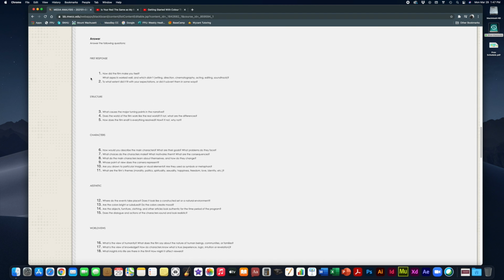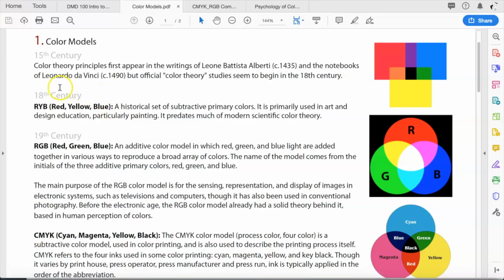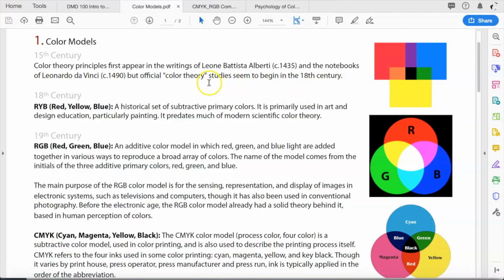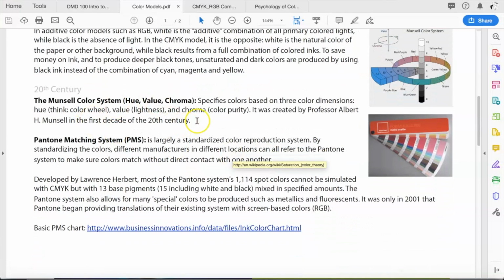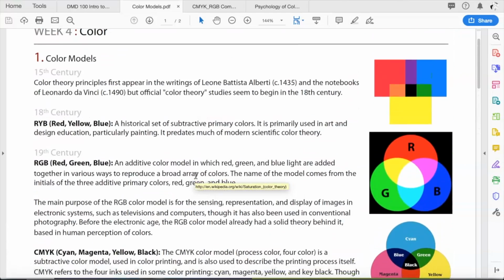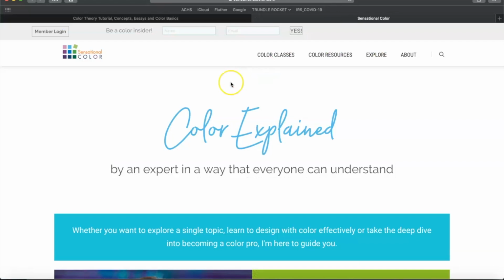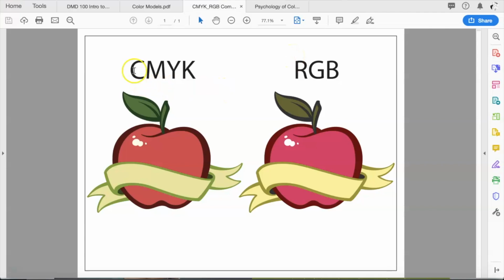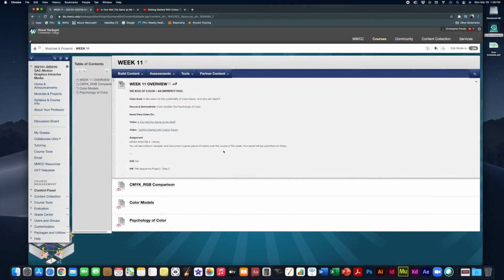GID216 WEEK 11